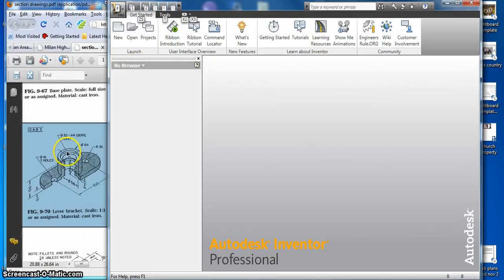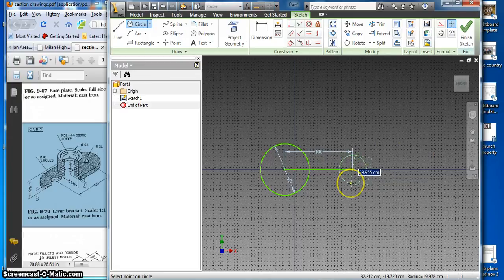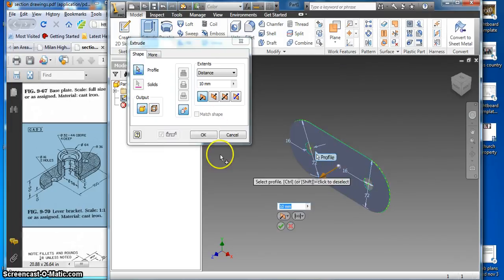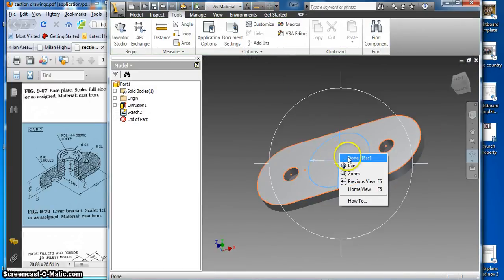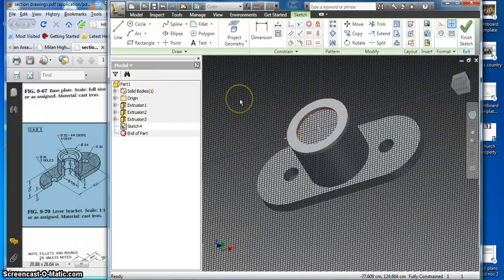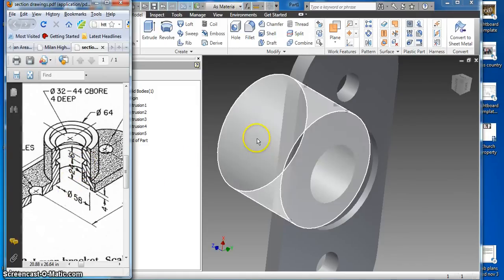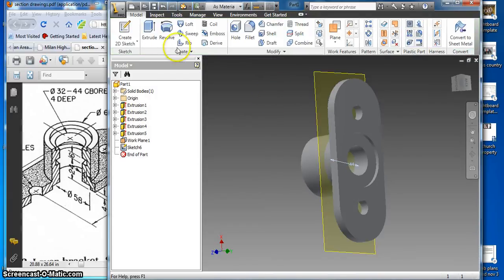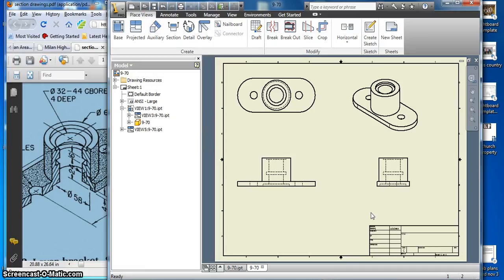9-70 inventor new.avi